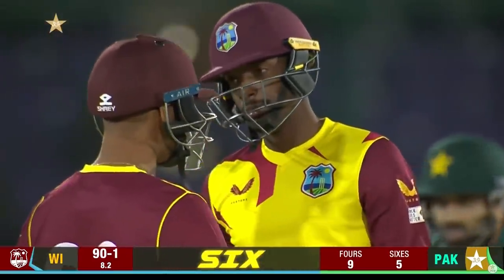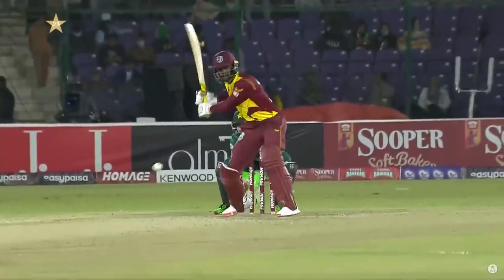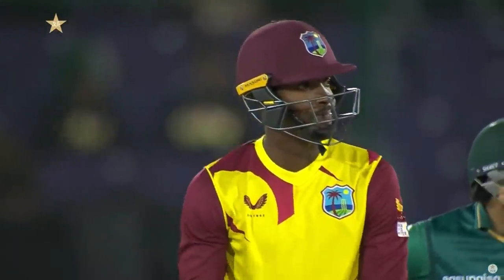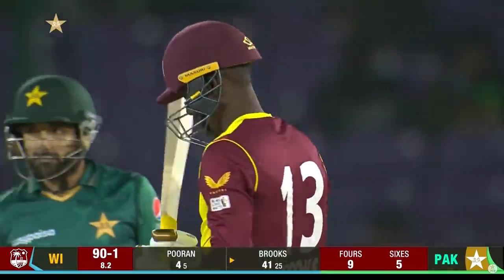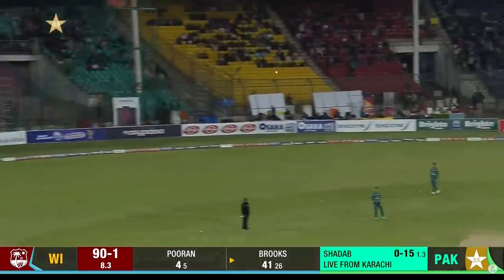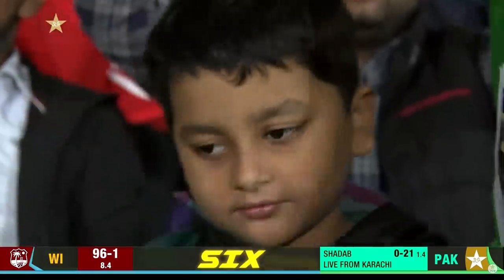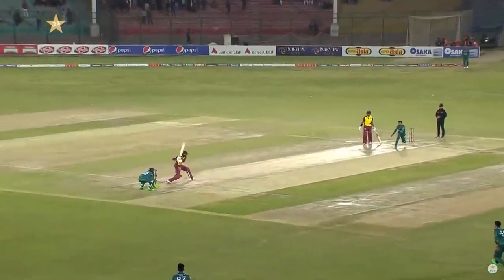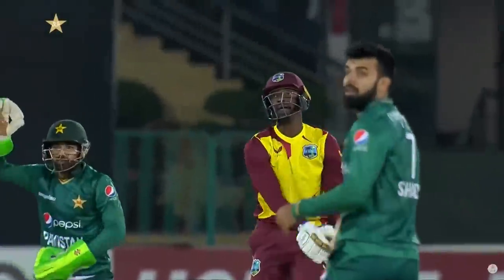Shadab vs Brooks | 6-6-6 | Pakistan vs West Indies | PCB | MK1L